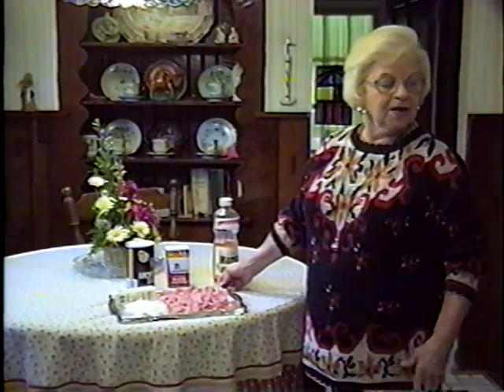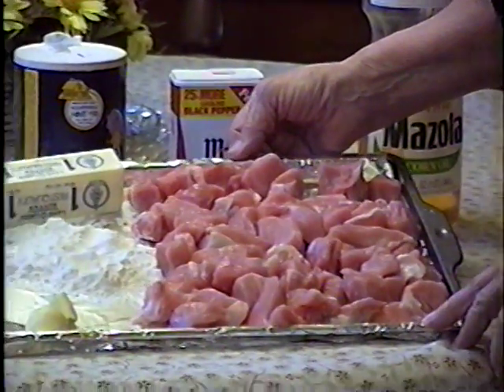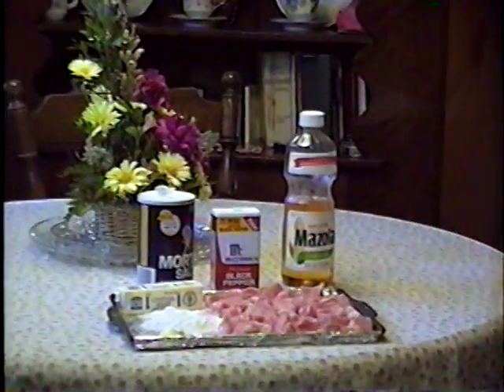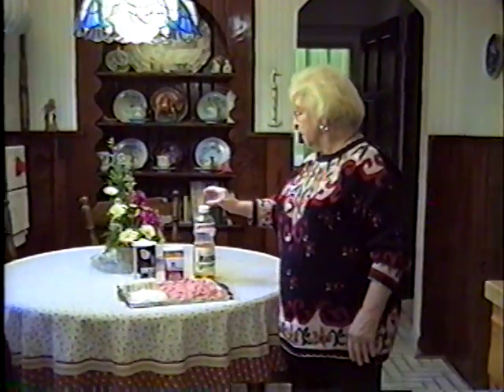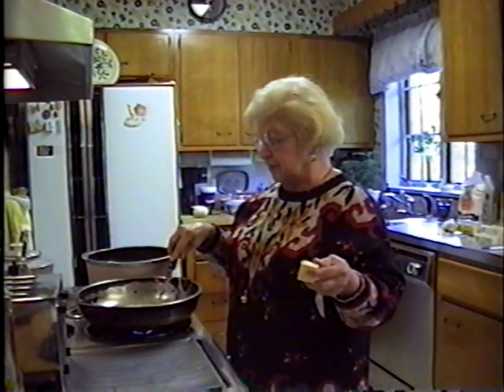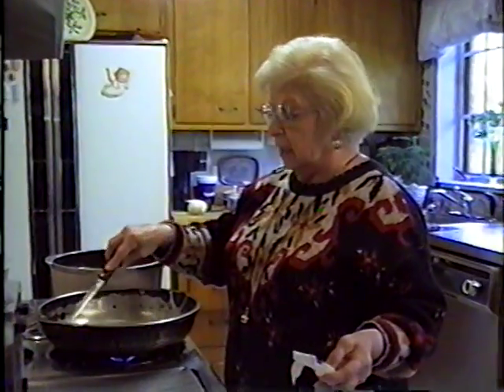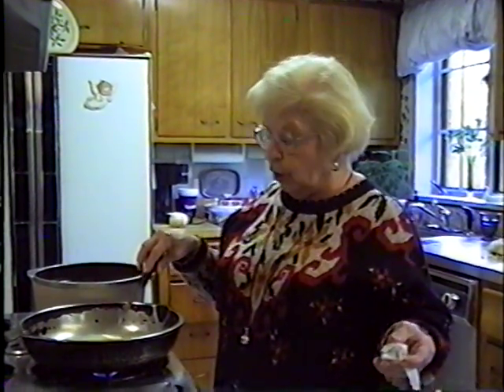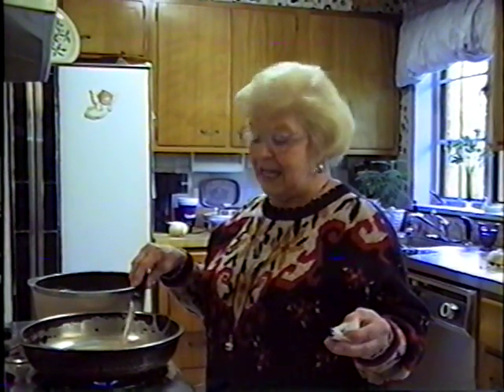Mom Veal & Dumpling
Exerpt from Mom's Veal & Dumpling video